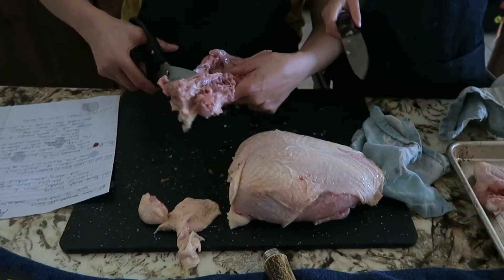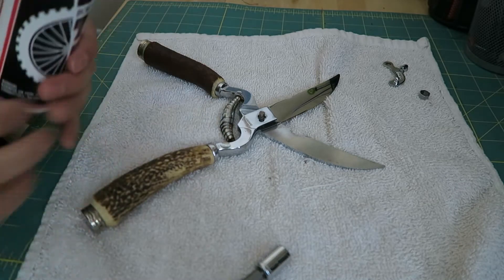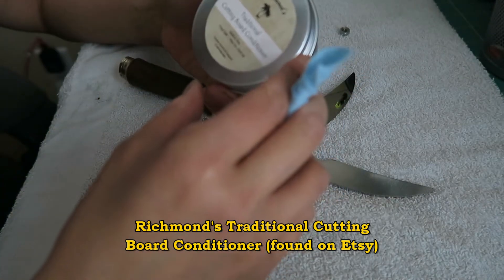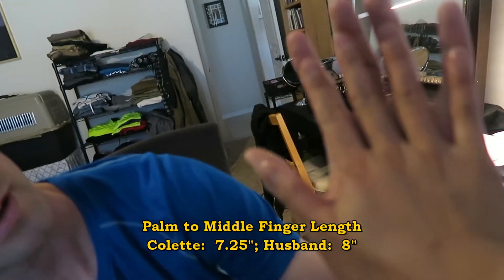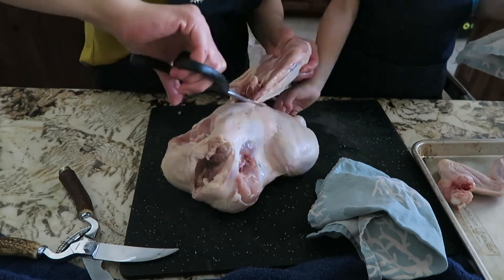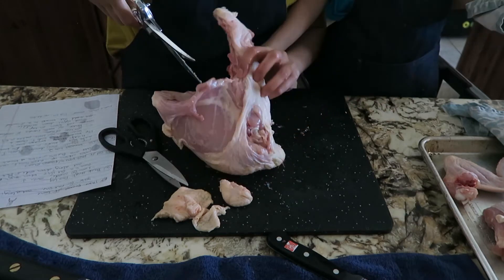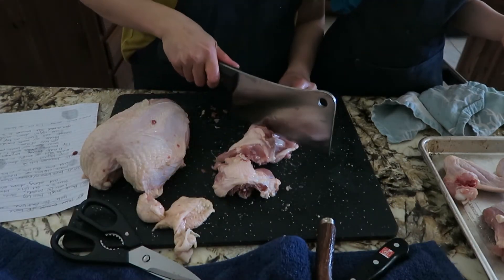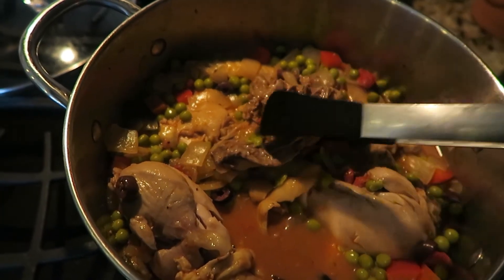Vintage Poultry Shears-- Removing Rust and Testing it Against Wusthof Kitchen Shears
I tried spatchcocking (cutting out the backbone) of a chicken using my Wusthof Pull-Apart Kitchen Shears and it wouldn't cut through all the way, unlike the video I had watched.

So I bought vintage stag handle poultry shears (possibly made in Germany, sometime between 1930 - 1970, or newer?)  In this video, I show how I removed rust from the spring using a combination of ketchup and citric acid.  Ketchup might seem like a weird choice, but after using flour, petroleum jelly, and cornstarch, ketchup is easy to clean and has the bonus of also being acidic.  But because rust can lie within the crevices of the spring, an acid bath (like vinegar, lemon juice, or citric acid solution) probably would've been better, but I didn't want to mess with the chrome-plating finish.

This was also my first attempt at breaking down a whole chicken.  I tried using both vintage shears and Wusthof shears for most of the cuts just to see their capabilities.  Overall, I recommend the shears only for cutting bone and using a knife for the rest.

I'm highly considering sharpening the vintage shears blades, but it's a little iffy because I can't take them apart, the blade is curved, and one blade is serrated.  But it would be nice not having to struggle with cutting the skin when using my vintage set.

Even though my shears are hard to hold due to my hand size, I highly recommend getting a vintage set over buying new!